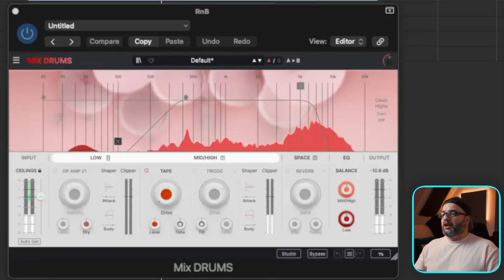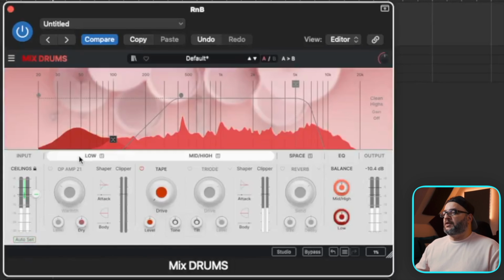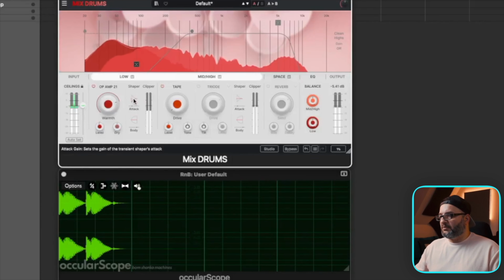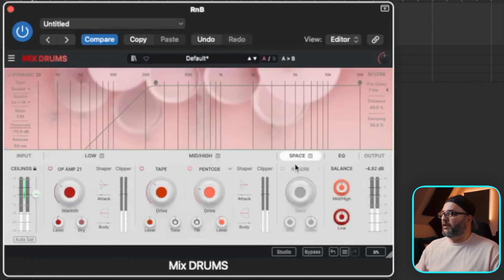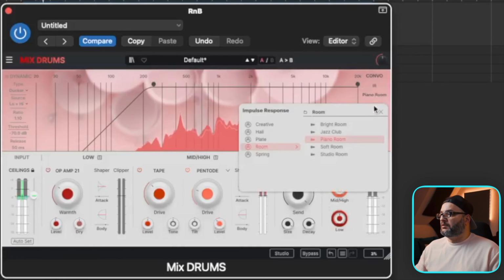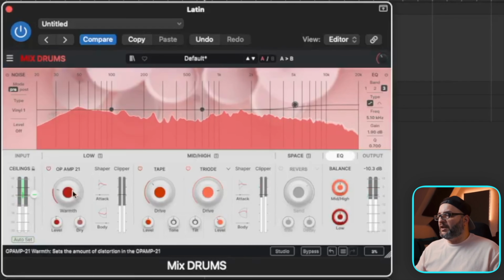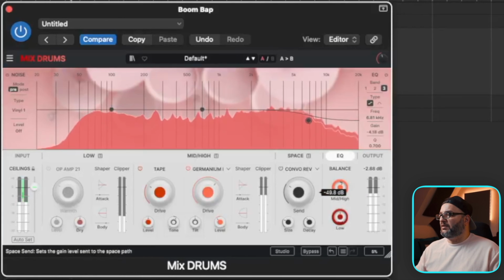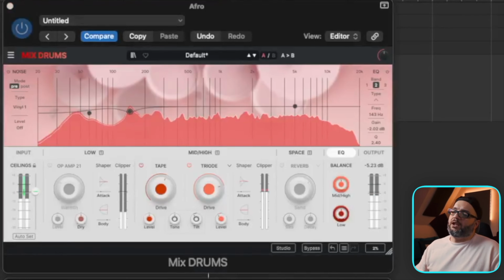Arturia Mix Drums INSANE? Here's What Happened